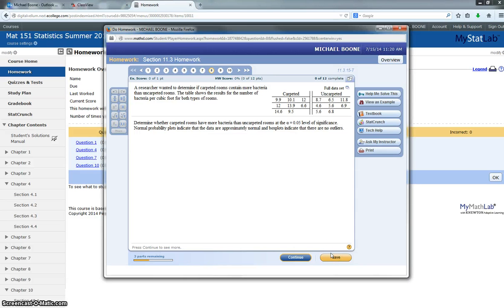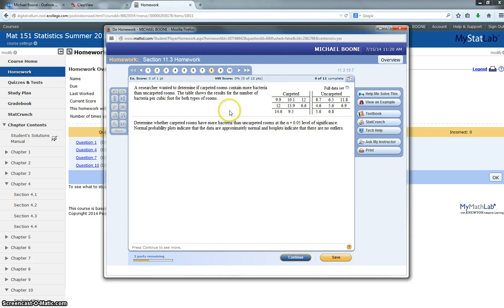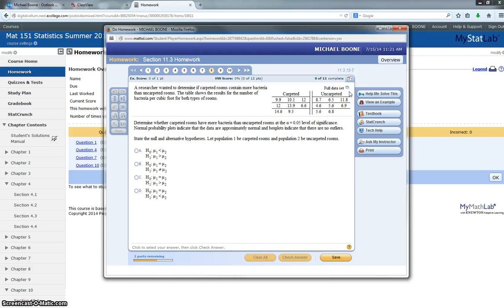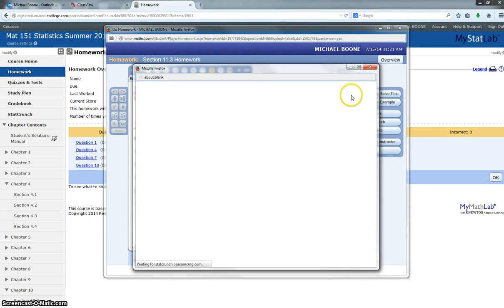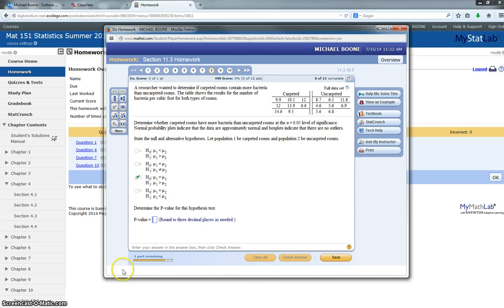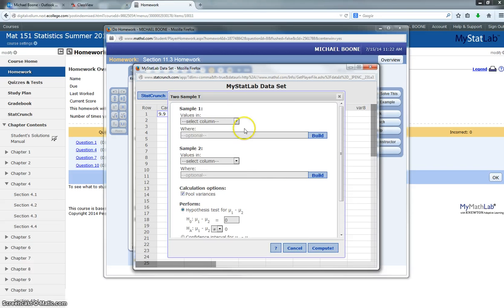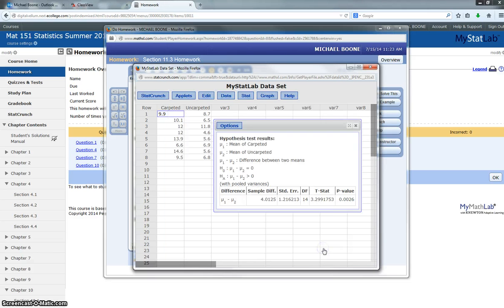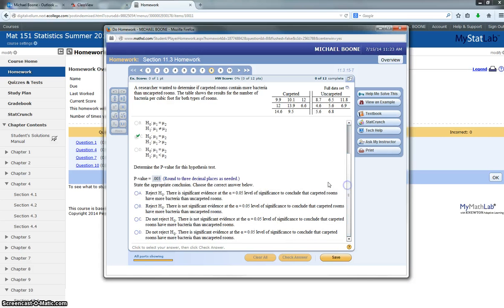CVCC Mat 151 Ch 11 Sect 3